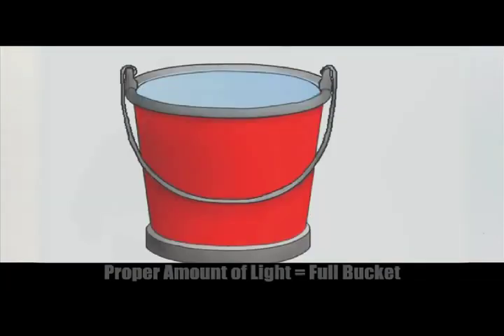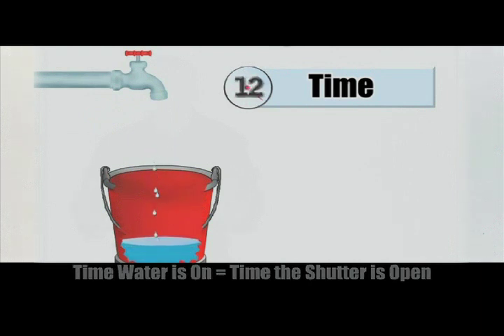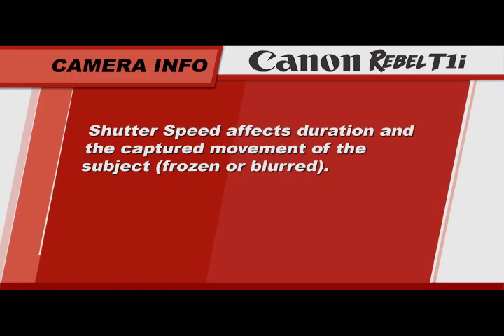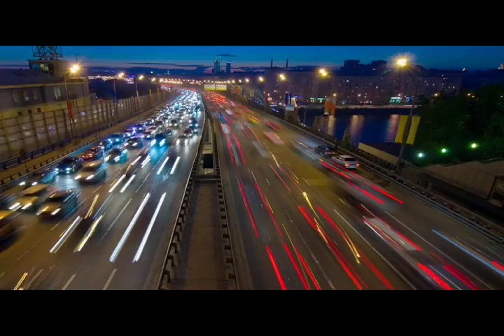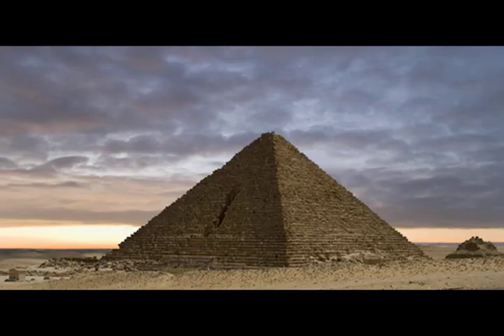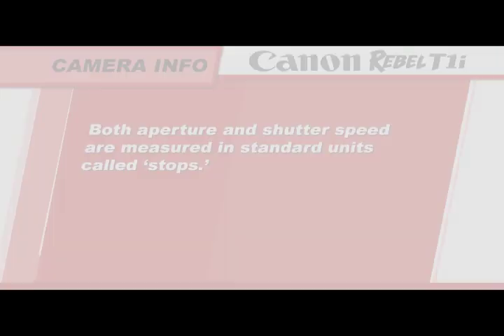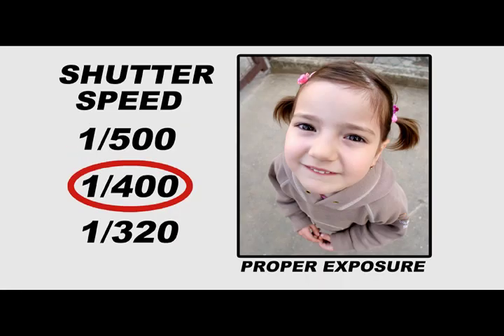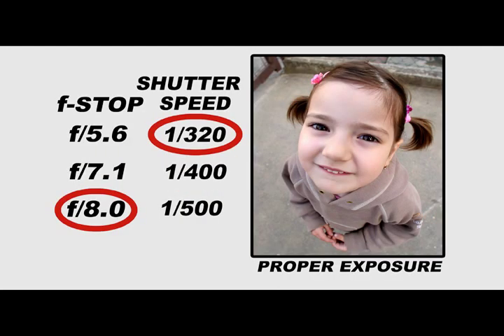Canon T1i (Chapter 4) Instructional Guide by QuickPro Camera Guides